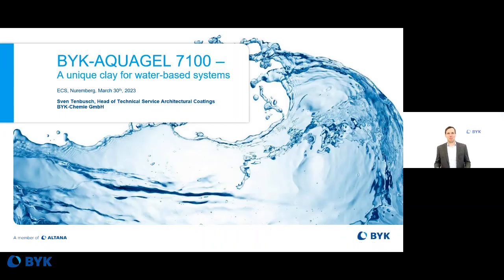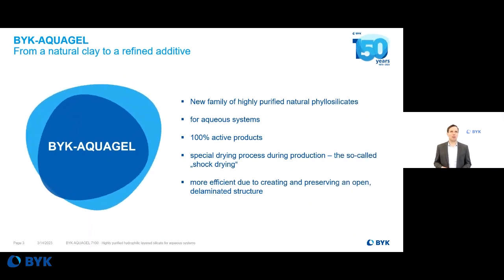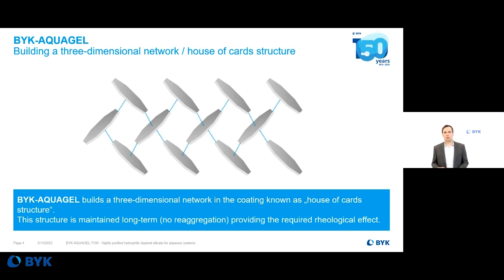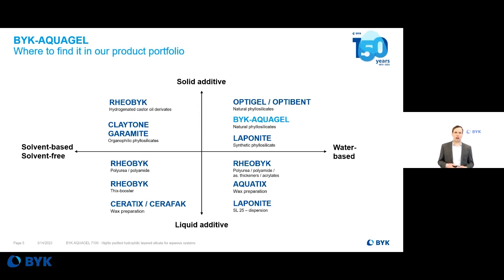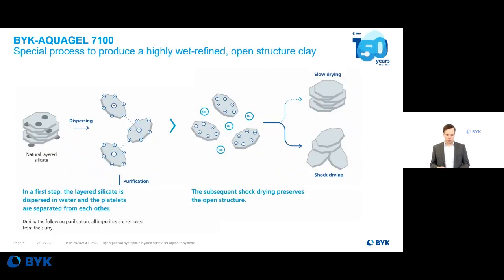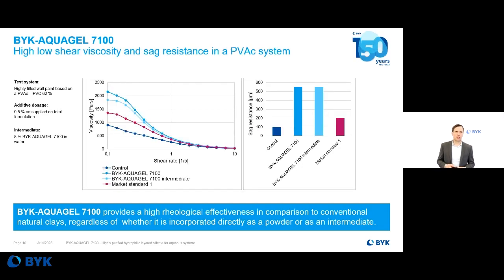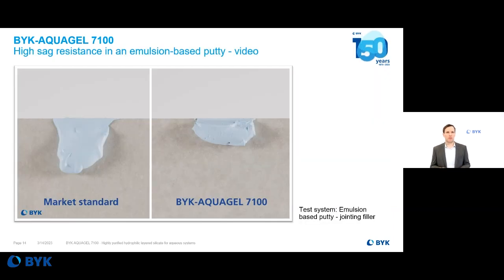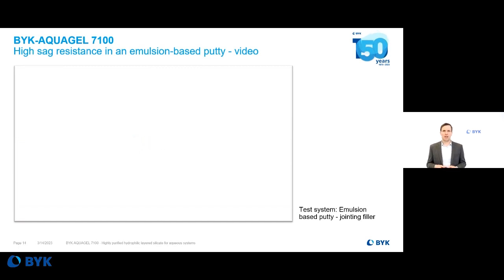A new clay technology for excellent system stability and simple handling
The new rheology modifier BYK-AQUAGEL® 7100 offers a good balance of ease of use and targeted effect. Whether for stabilizing pigments, fillers or coarse sands in plasters. With our new layered silicate you can achieve excellent stability of water-based paints, lacquers and plasters. In addition,
you can effectively reduce the tendency of matting agents to settle in transparent systems. Due to the internal lubrication effect of BYK-AQUAGEL 7100 a smooth processing is ensured. The loose structure of this new clay enables a quick viscosity build up and less post thickening effect.